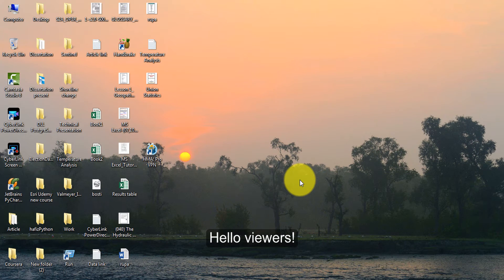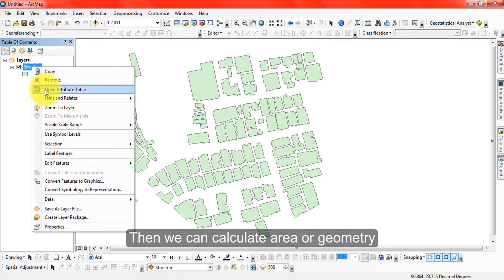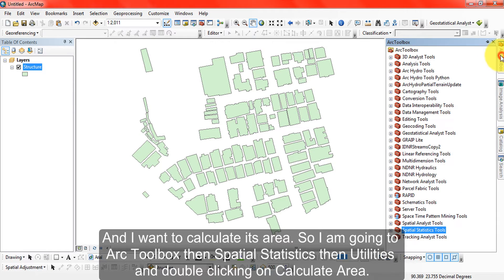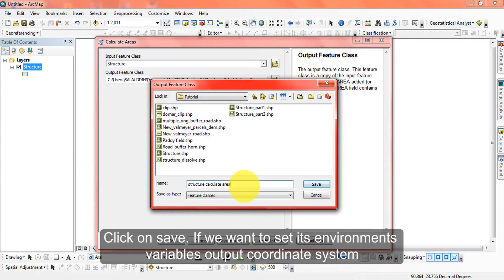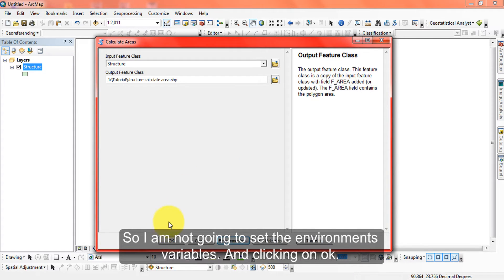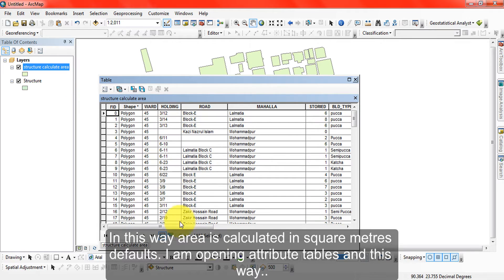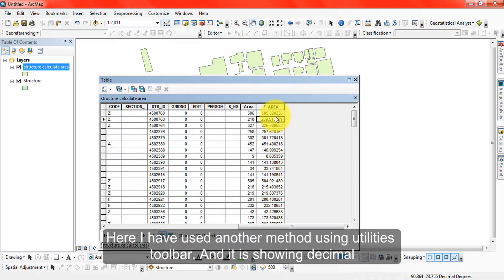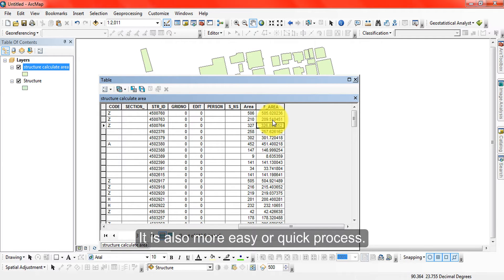How to calculate area in ArcGIS using utilities toolbar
GIS is a spatial database management system which allow us to create, store, manipulate and represents the data.
A geographic information system (GIS) is a computer system for capturing, storing, checking, and displaying data related to positions on Earth's surface.
GIS can show many different kinds of data on one map. This enables people to more easily see, analyze, and understand patterns and relationships.
ArcMap is the main component of Esri's ArcGIS suite of geospatial processing programs, and is used primarily to view, edit, create, and analyze geospatial data.

General Keywords:
salauddin rubel, salauddin gis, salauddin gis tutorial, gis tutorial, arcgis tutorial, arcmap tutorial,
arcmap tutorial for beginners, arcgis tutorial for beginners, gis tutorial for beginners, gis mapping tutorial,
gis software tutorial, geographic information systems, geographic information systems tutorial, arcgis, arcmap,
remote sensing, remote sensing tutorial, remote sensing and gis, mapping tutorial for beginners, mapping tutorial,
mapping for beginners, gis tutorial bangla, bangla gis tutorial, arcgis tutorial bangla, spatial analysis,
spatial analysis in arcgis, spatial analysis in gis, spatial analyst arcgis, spatial analysis tools in arcmap,
spatial analysis in arcmap, geoprocessing in arcgis, geoprocessing tools in arcgis, geoprocessing in arcmap,
geoprocessing in gis, raster processing arcgis, raster processing gis, raster processing arcmap, remote sensing image processing,

"GIS tutorial"
"ArcGIS tutorial"
"arcgis tutorial in english"
"arcmap tutorial"
"gis tutorial"
"gis video tutorial"
"How to calculate area in arcgis"
"How to calculate area in arcmap"
"calculate area in arcgis"
"calculate area in arcmap"
"Calculate geometry in arcgis"
"Calculate geometry in arcmap"
"Calculate area in arcmap using tool"
"how to calculate area of GCS coordinate projection"